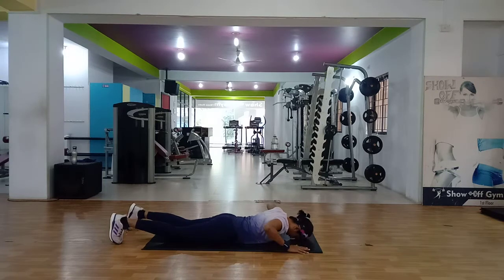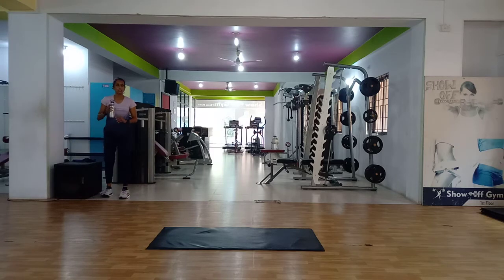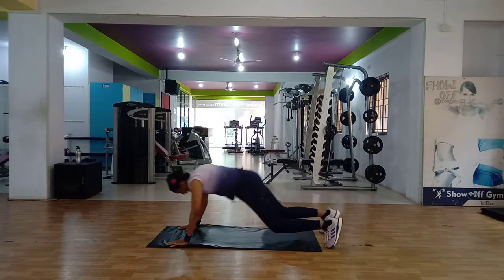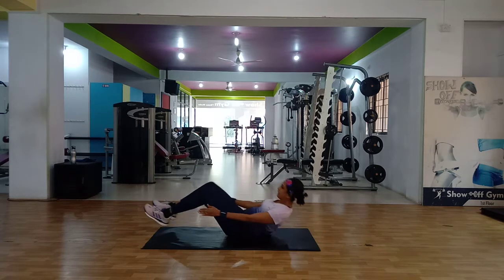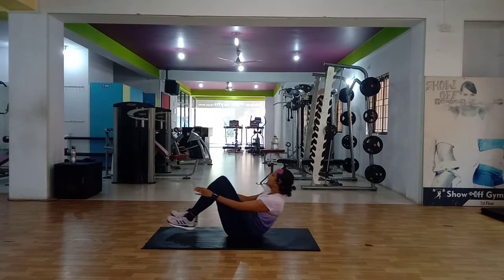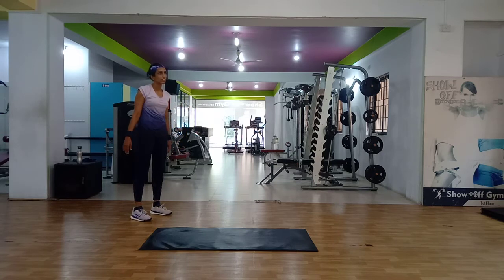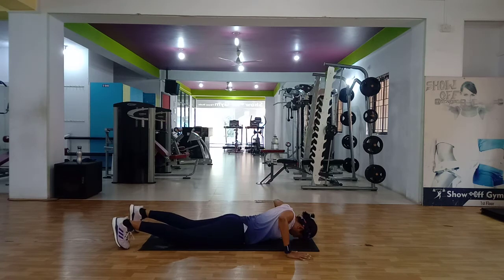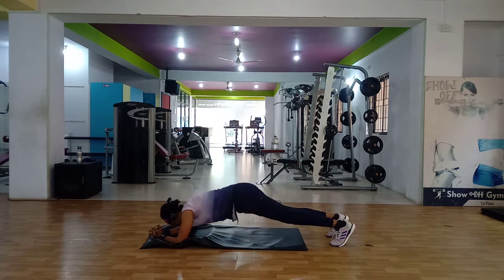weight loss workout Everyday | अपना वजन कैसे कम करे everyday | @showoff fit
वजन घटाना नहीं हाय तो UNSUBCRIBE करें कर दो | weight loss at home | अपना वजन कैसे कम करे

Like most people, you don't have hours to spend every day at the gym. You need a workout routine that results in weight loss and is done in minutes a day.
If you're struggling with weight loss, don't worry. Let me show you exactly how you can lose weight at home.
Struggling with weight gain, food cravings, or stubborn fat? We have the answers! We'll show you exactly what you should eat and how to eat it on this channel. We use food science to break down the most effective weight loss tips to keep you slim. Join us to learn how to lose weight at home!
This channel is designed to show you the best weight loss techniques and tricks to help you lose weight and maintain a healthy lifestyle.
We are a team of experts in the field. We are here to help you with weight loss and fitness! We provide you with recipes, workouts, and tips to help you get on the right track.
Are you tired of going to the gym and not seeing results? Our channel will provide you with easy to follow diet and exercise plans so that you can burn calories and lose weight at home.
How to lose weight with these simple, everyday tips! These are things you're probably already doing, but with a twist that will get you results.
Get healthy, lose weight, and save money with these at-home exercises. Join the thousands of people who have already lost weight and improved their health with this channel!

want to lose weight
वजन कम करना चाहते हैं
मैं अपना वजन कम करना चाहता हूँ
अपना वजन कैसे कम करे